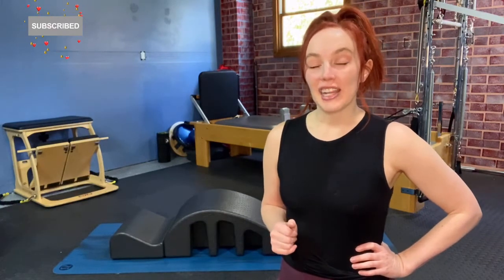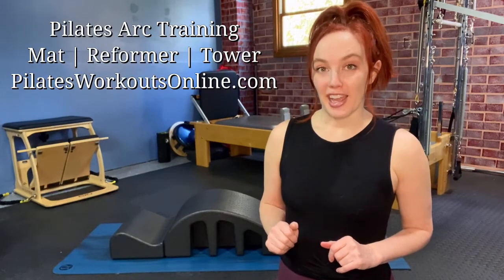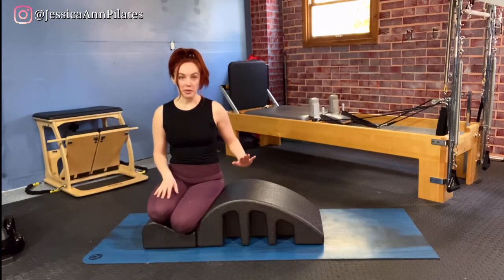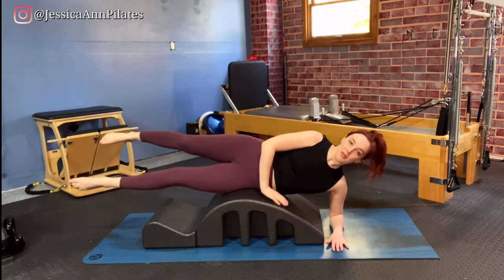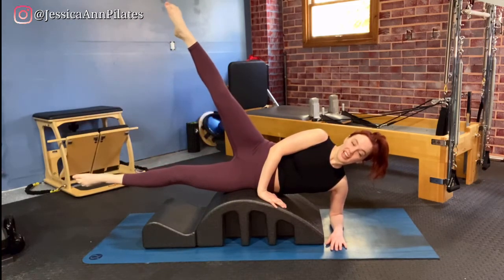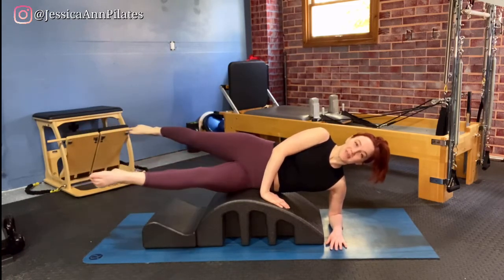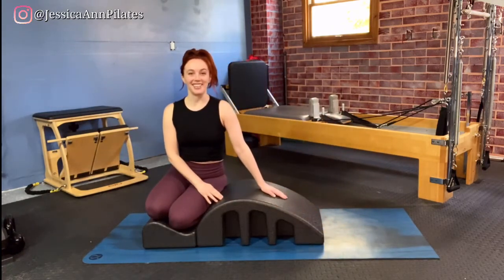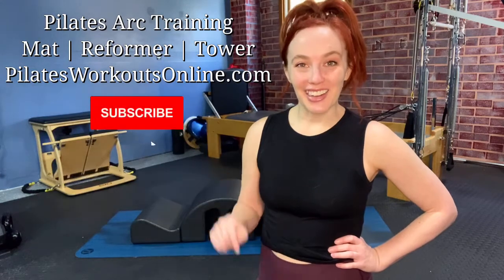Arc Workout Pilates Side Leg Exercises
The Pilates Arc is a great tool for your at-home or in-studio workout. Today we are using the Balanced Body Pilates Arc also known as the Pilates barrel. This foam Arc is a fun tool to enhance the work of your Mat Pilates Side Leg Exercises!

The side leg exercises can be done in a few ways on the Pilates Arc, today we will be doing the side leg exercises on the apex of the barrel of the Arc.

This video is a 3 part series to demonstrate how we can create variety in our side-lying leg exercises using multiple pieces of apparatus. We will go over how to use the Arc on the mat, Reformer, and the tower/springboard.

The Arc is also known as the Pilates barrel or spine corrector, there are several different types of barrels that have different slopes. The Pilates Arc by Balanced Body is versatile, lightweight and you can even remove the seat of the Arc, compared to other barrels that are one-piece or made of wood.

Pilates Arc Training -
Join me for Arc training, discover how to flow through a full-body routine using the Pilates Arc on the Mat, Reformer, and Tower/Springboard with the Push-Through Bar. The Arc is a fun way to add creativity to your at-home or Pilates studio workouts.

Pilates Leg Workouts With the Arc
00:00 Arc Workout Pilates Side Leg Exercises
00:40 Side Leg Workout Series
02:09 Join me for Arc Training
02:31 Subscribe, Like, and Share

Train with the Arc on the mat, Reformer, and Tower/Springboard

Join me for more fun on the Pilates Arc aka Spine Corrector with my videos on YouTube:

Don't have an Arc? Get this Free Mini Ball Exercises workout PDF, using the ball for exercises that we do on the Arc, plus you can take this Pilates workout wherever you go!

* New Pilates videos added weekly*
2) LIKE & COMMENT: Your participation & support on this channel via likes, comments, shares, and subscribing to this channel is greatly appreciated as it helps me continue to provide Pilates for everybody and everyone!
3) SHARE WITH A FRIEND: Friends don't let friends do Pilates alone! Share with a friend today!

Virtual Pilates Fitness & Education Studio:
Pilates Workouts with Props & Pilates Education CEC Courses Online for Pilates Instructors and Pilates Enthusiast